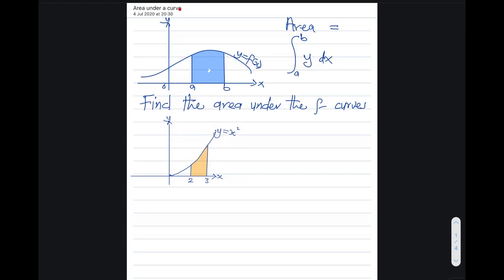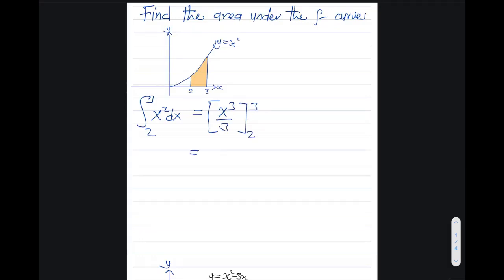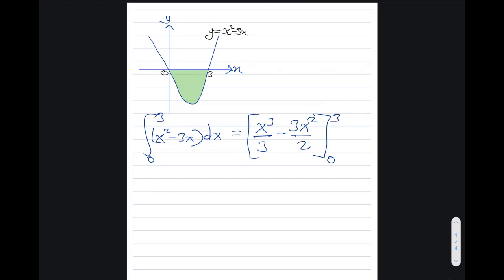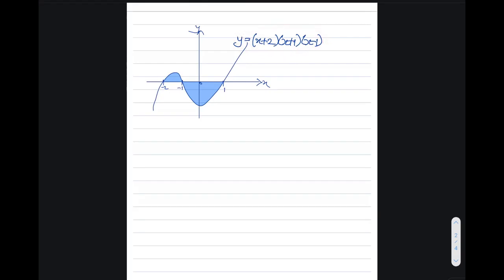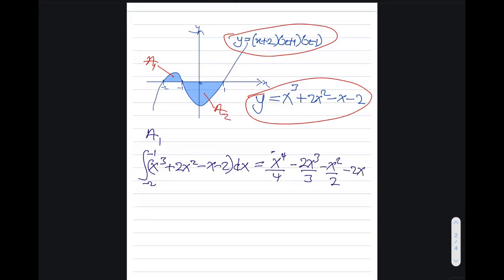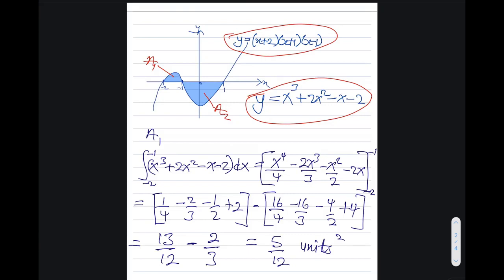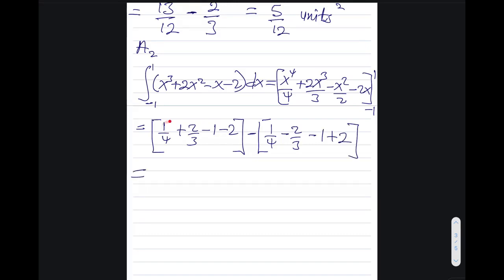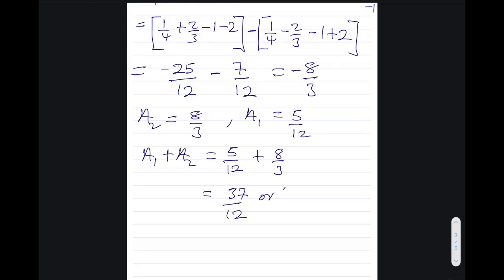Integration: Techniques for finding area under a curve part 1